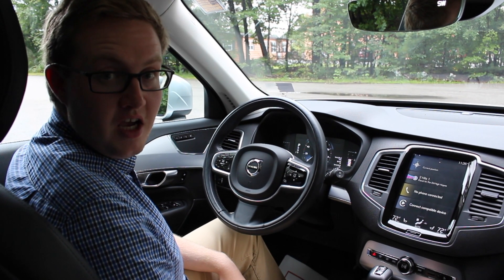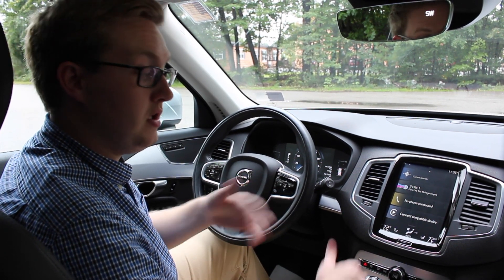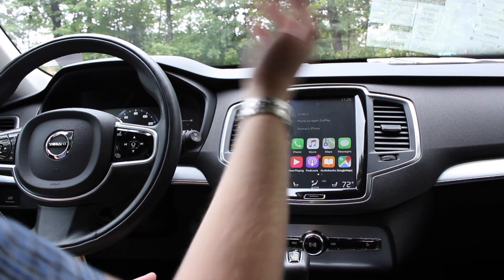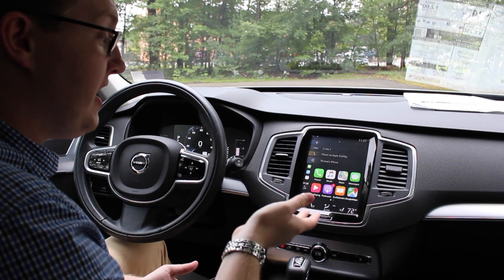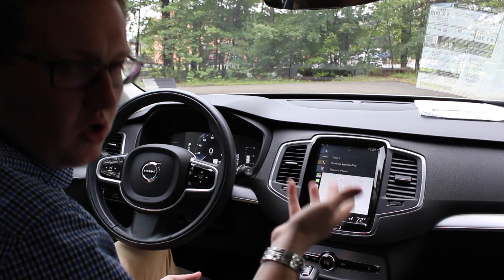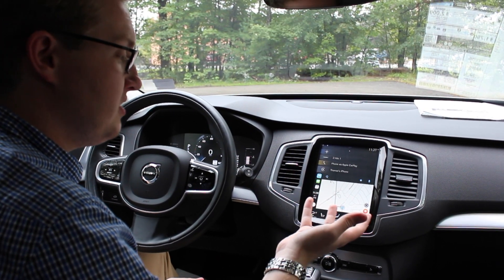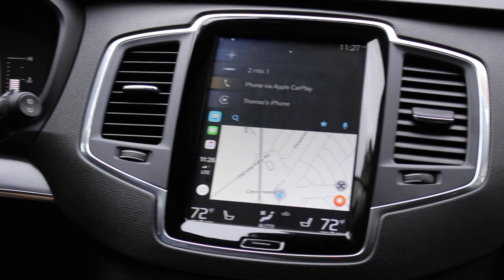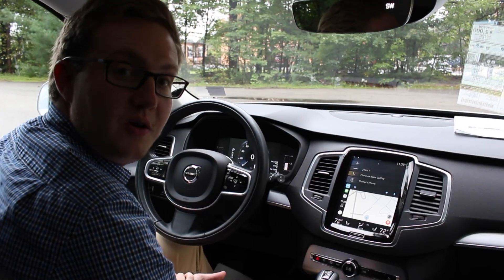Apple CarPlay Update Affecting Your Volvo at Lovering Volvo Cars Nashua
Apple CarPlay is one of the top features that people are looking for in their new vehicles. This year it comes standard on all new Volvos in the line up and it's better than ever! CarPlay is now giving you access to more third party apps for your navigation such as: Google Maps and Waze!